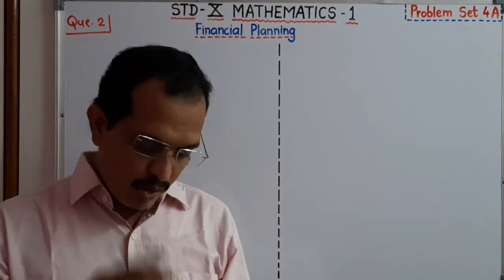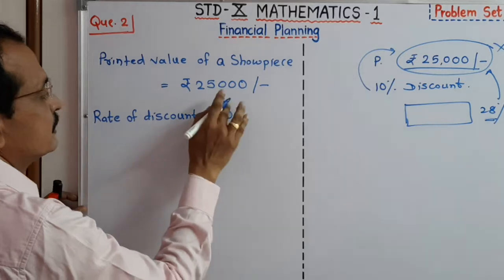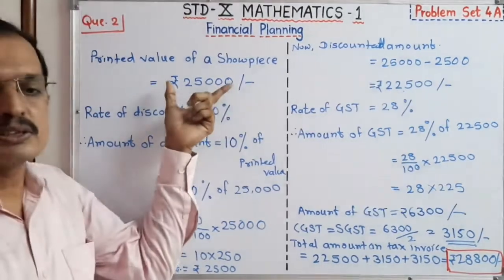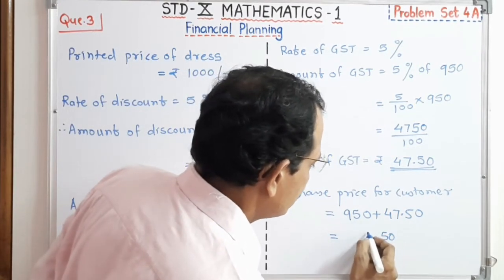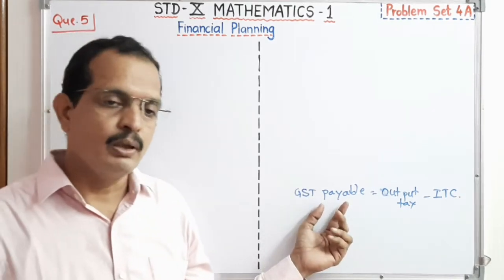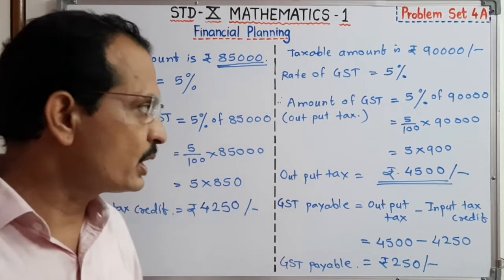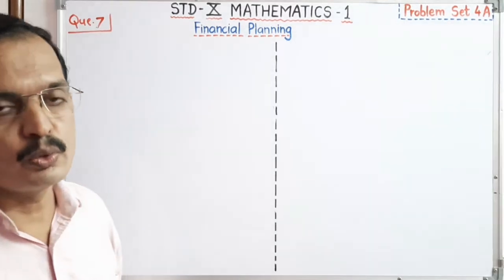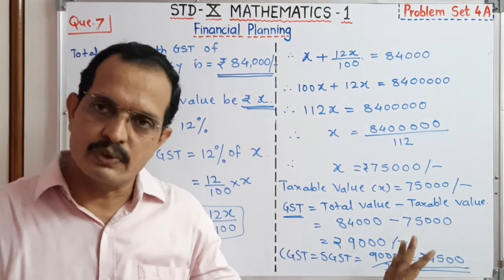Std.10 th, Mathematics 1: Financial Planning : Problem set 4A :By - Rajesh Bhoir.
Std.10th,
Mathematics,
Chapter 4
Financial Planning,
Problem set 4A